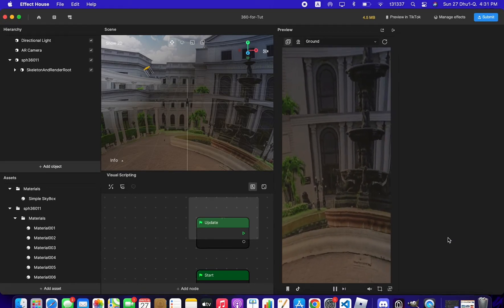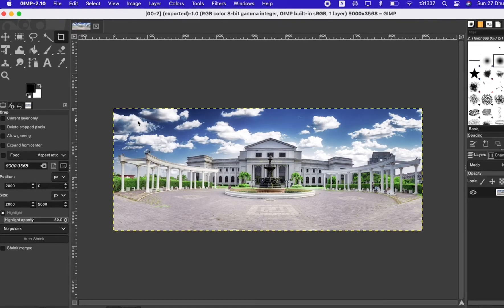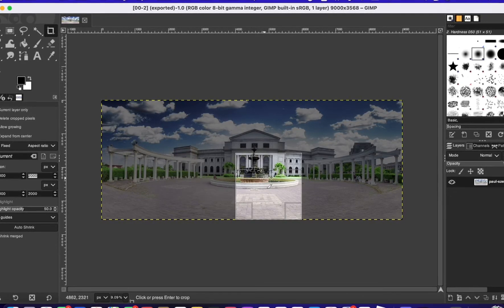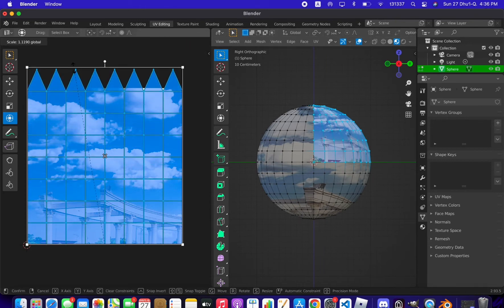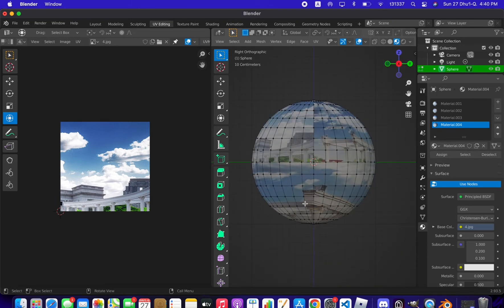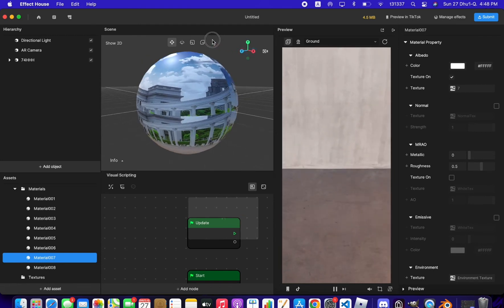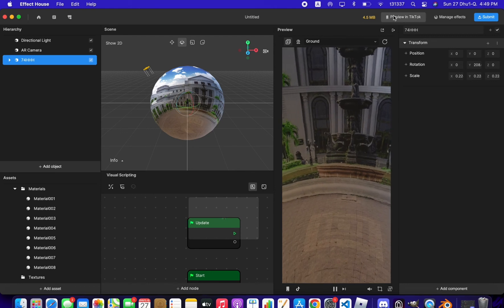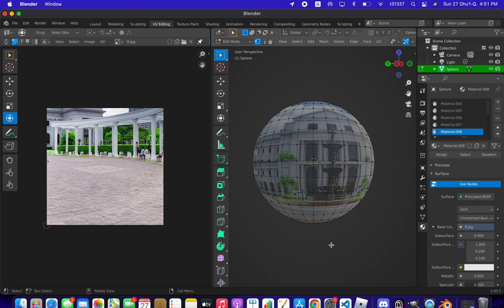Apply 360 Effect || Effect House